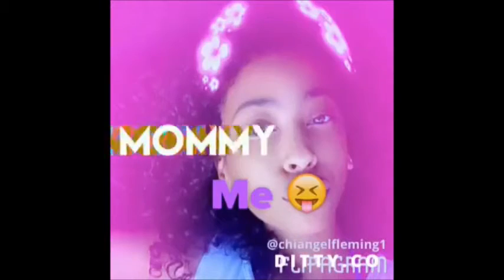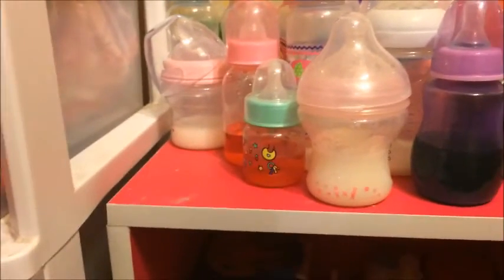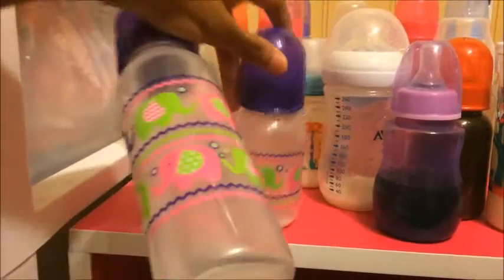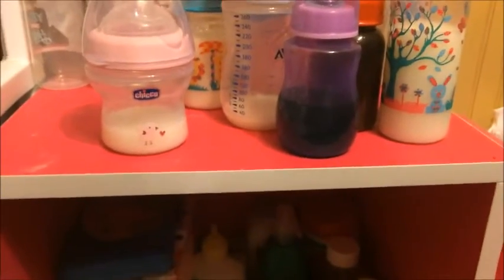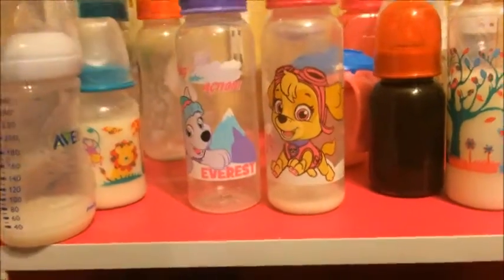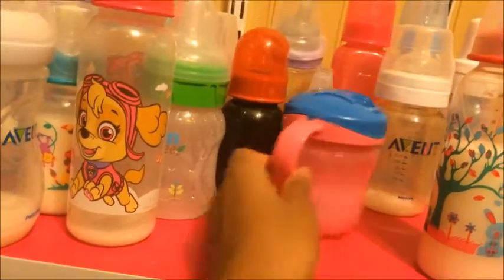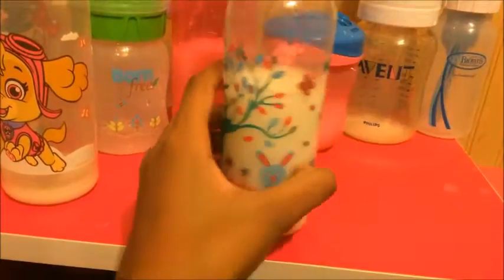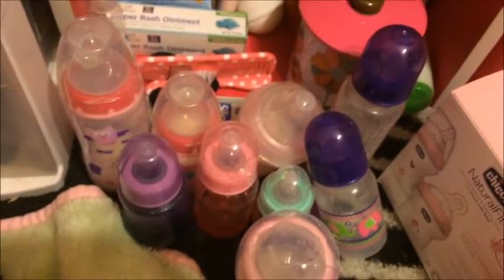Reborn Bottle Collection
Please request videos
-Camera:Iphone5s
 -Thumbnail:PicMonkey.com
Baby Girls Names:
-Myyangel Janae
-Malaysia Janae
-Madison Maire
-Violet Mae
-Emma Grace
     -Beginner Reborn Artist
    -Theme:Emojis
-Age:13